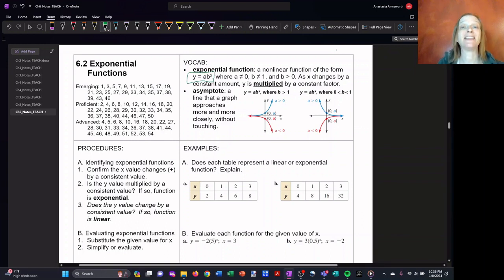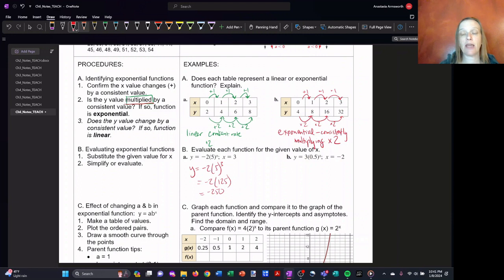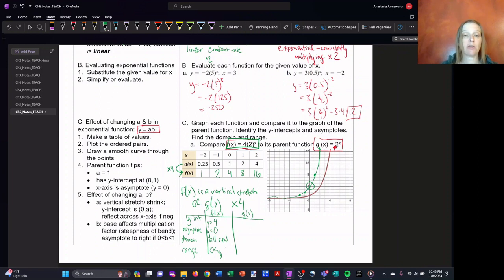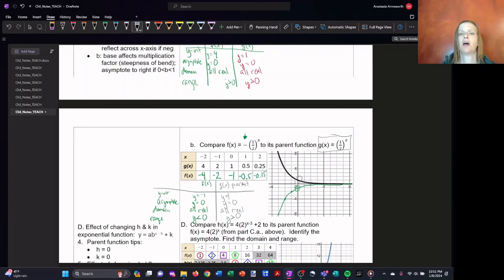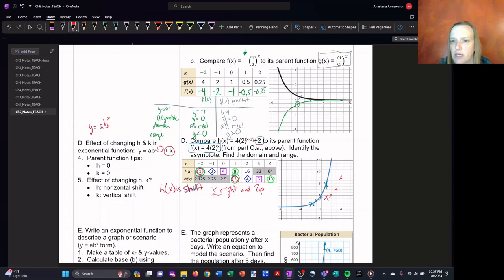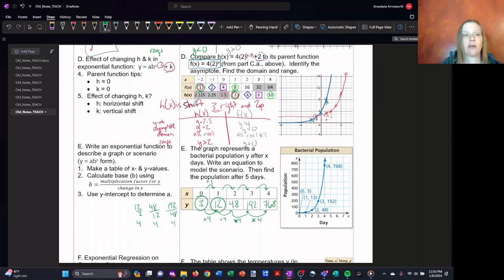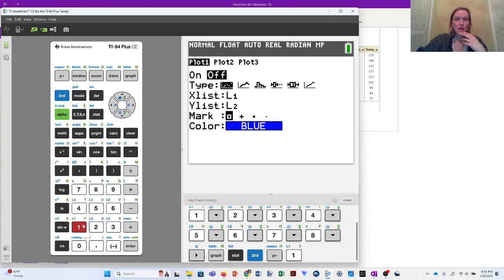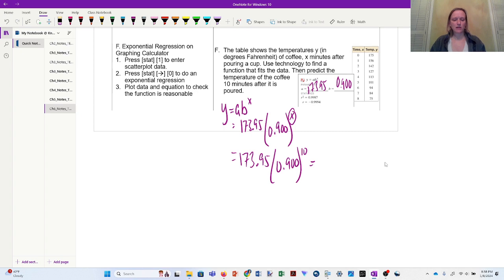6.2: Exponential Functions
Corresponds to notes for Big Ideas Math Algebra 1, topic 6.2: Exponential Functions